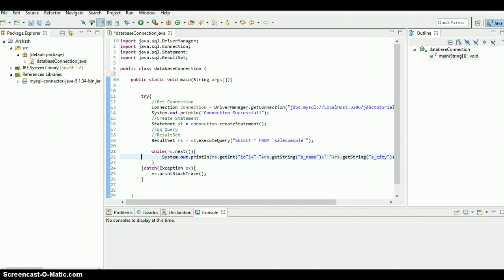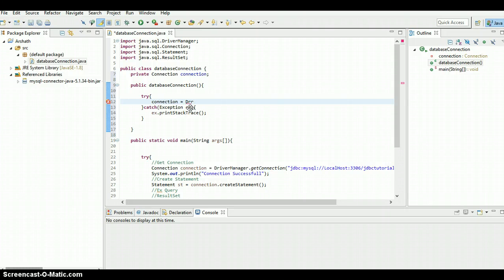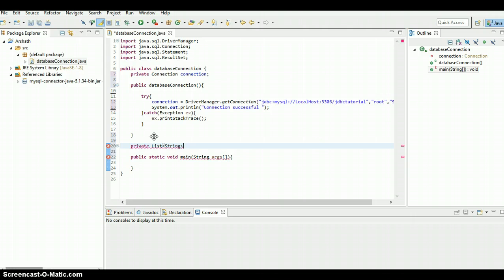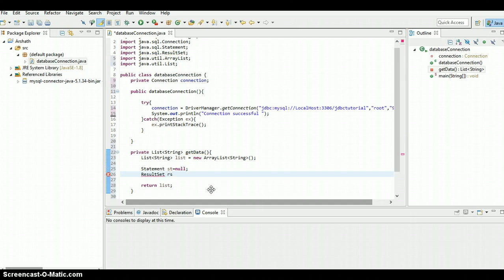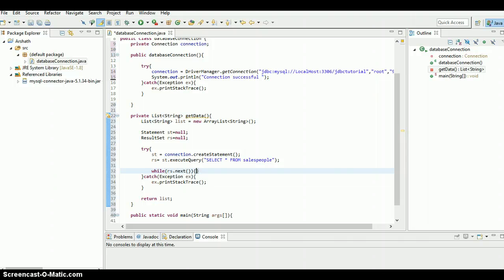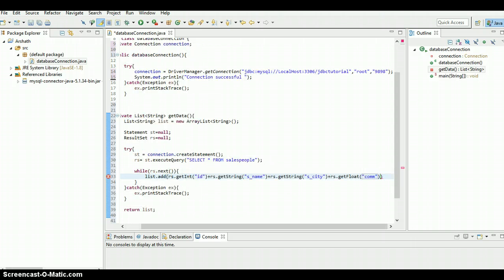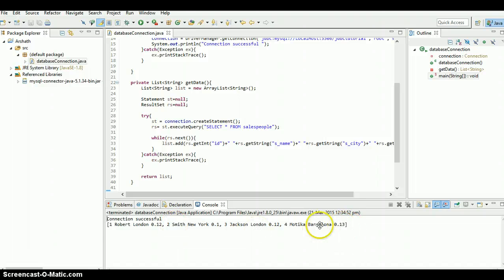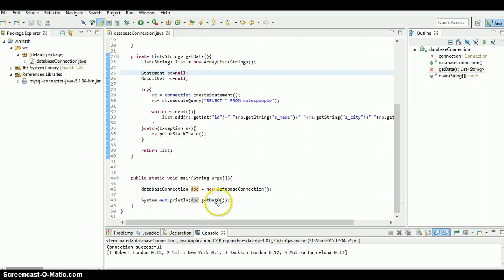JAVA JDBC Tutorial 4- Modification of java code for retrieving data from database